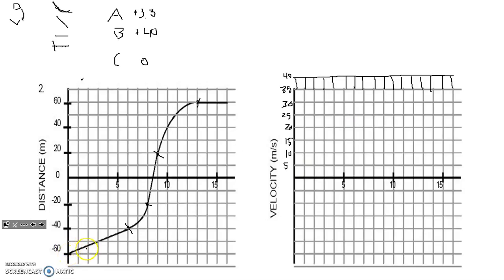Constructing V T graphs 2